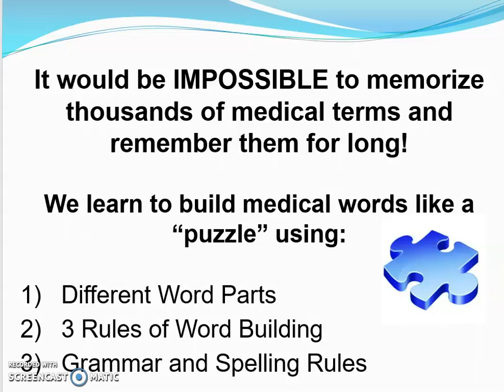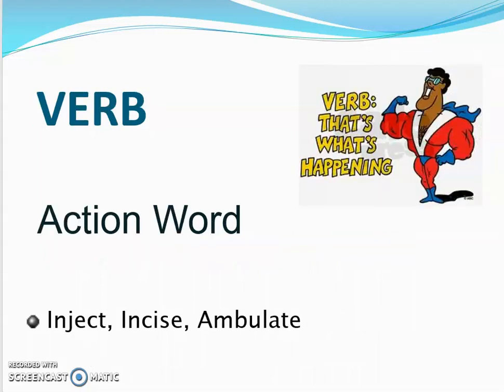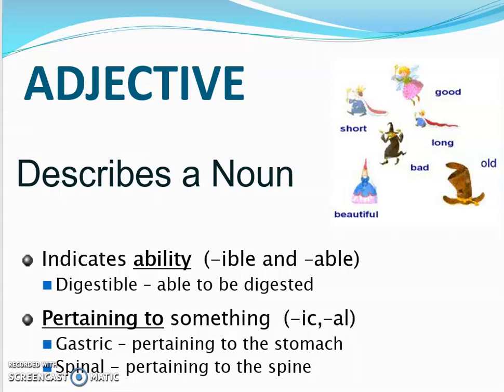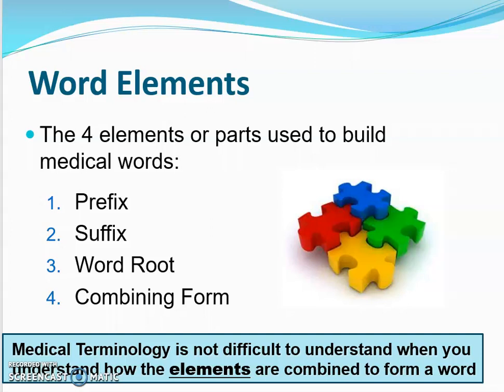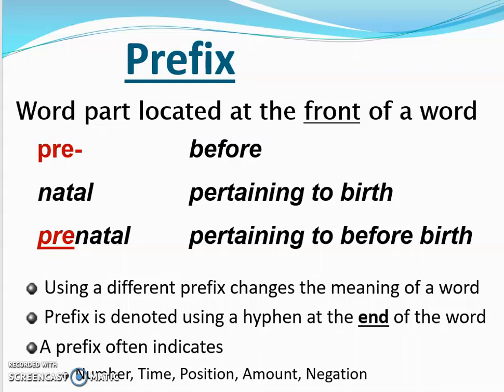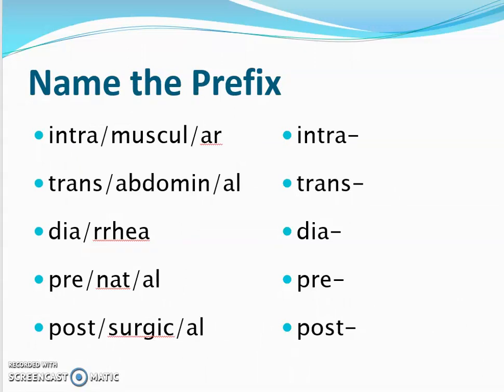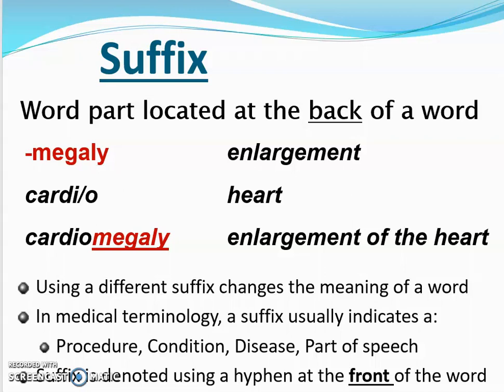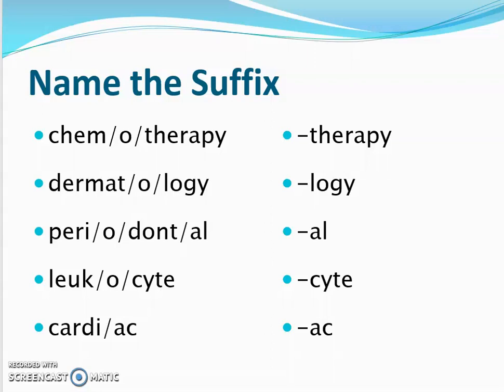Lecture Ch1 Word Building Rules and Prefixes pt.1